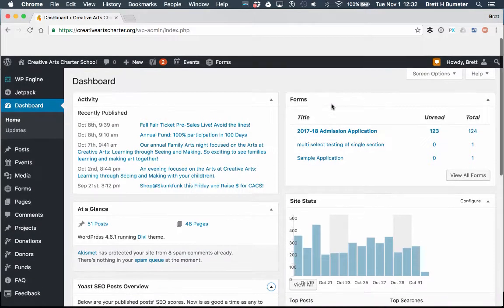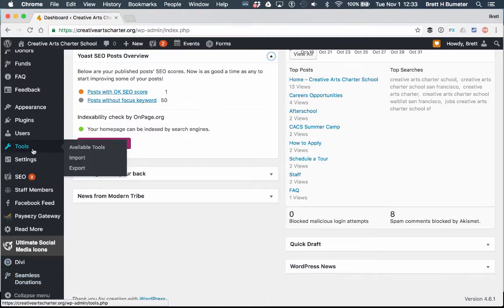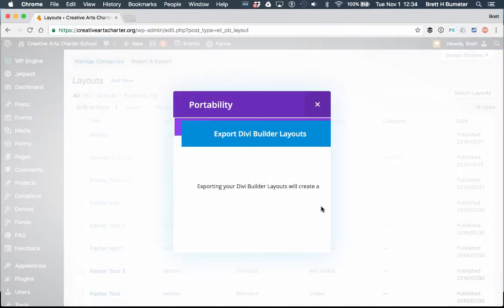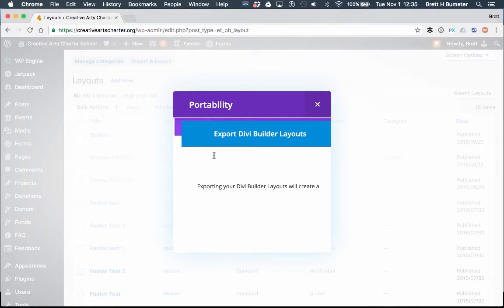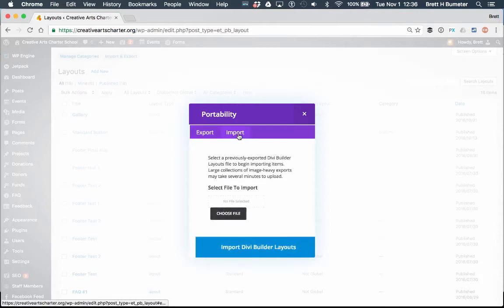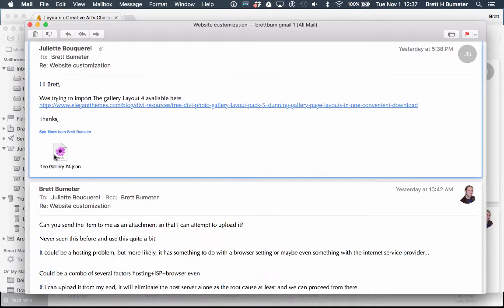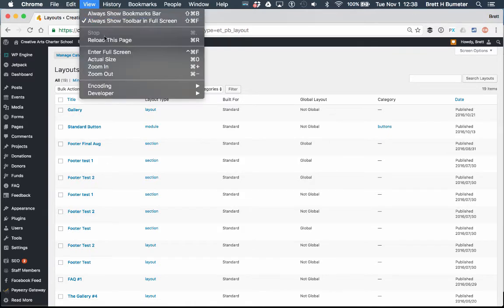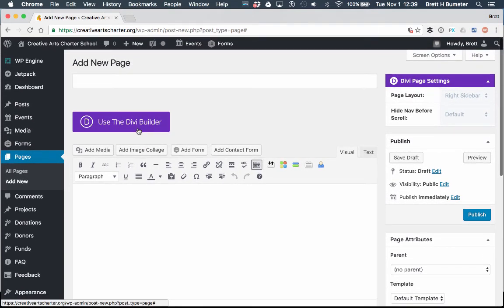Divi Layout Import problem 2 min mark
Troubleshooting a challenge with importing layouts. A potential bug (possibly inherent in Divi or possibly the result of a plugin conflict, shows up at the 2 minute mark).